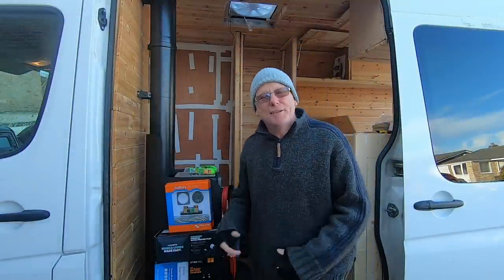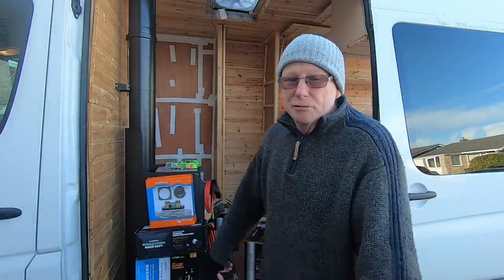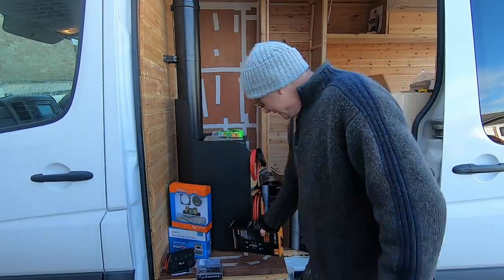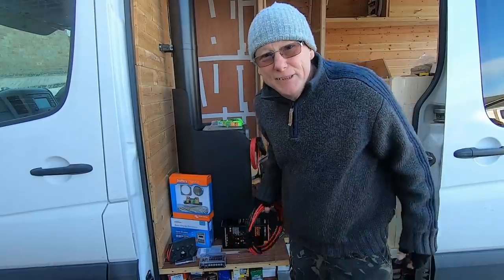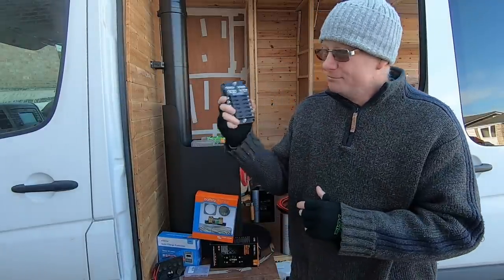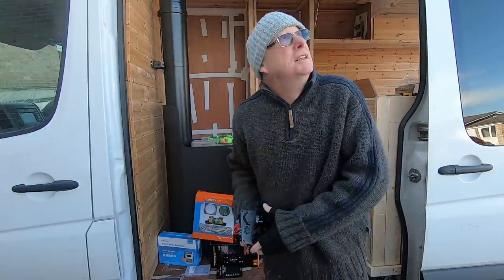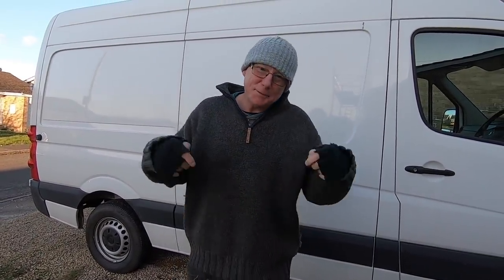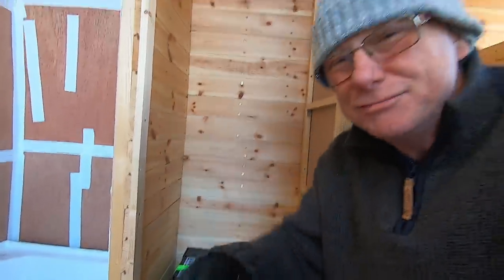Installing AGM Leisure batteries Into A VW Camper van Conversion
Leoch Superior Lead Carbon Gel AGM 130Ah Battery SLCA-12130 DT

CTEK D250SE Dual 20amp DC-DC Charger

VICTRON ENERGY LEISURE BATTERY CHARGE MONITOR
5 Gang Switch panel